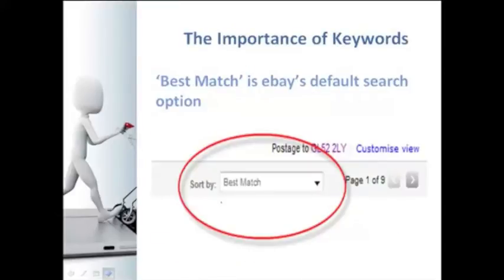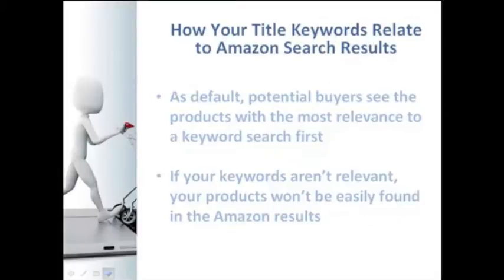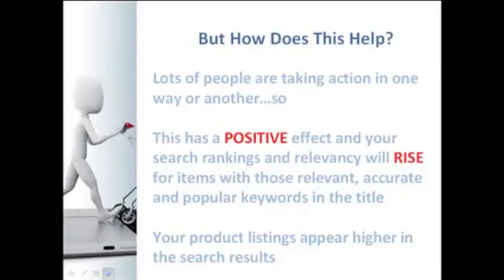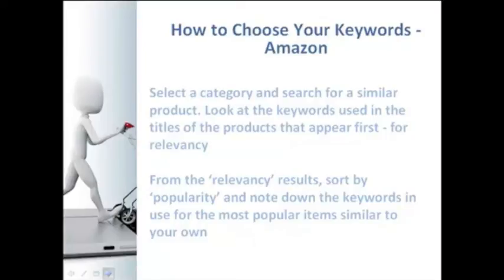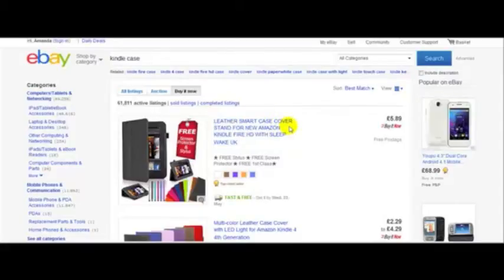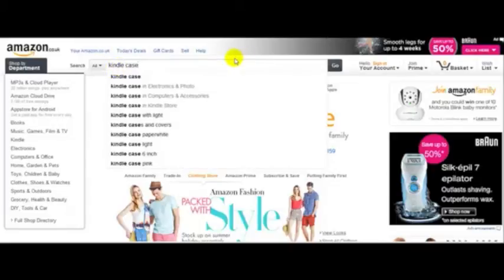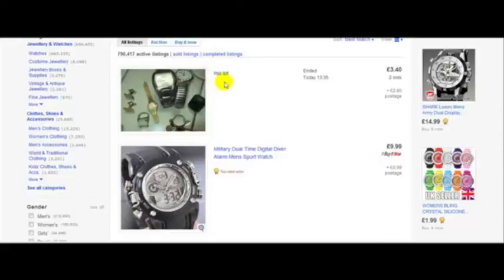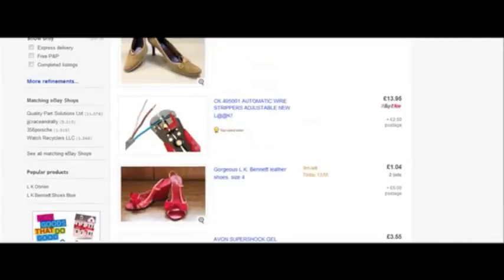Keywords for eBay and Amazon explained: How they boost your online sales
eTail Hub’s Amanda O’Brien explains the role of keywords in eBay and Amazon listings in this step-by-step video guide.

For instant access to Amanda's ultimate quick start guide to online selling and and to learn how to choose a niche that makes money, click here!

Follow Amanda on Twitter @powerselleraob and add eTail Hub on Facebook

to ensure you know to watch Amanda's videos as soon as they drop!